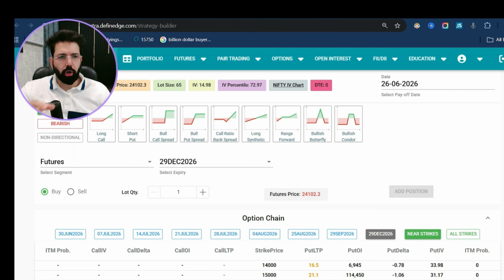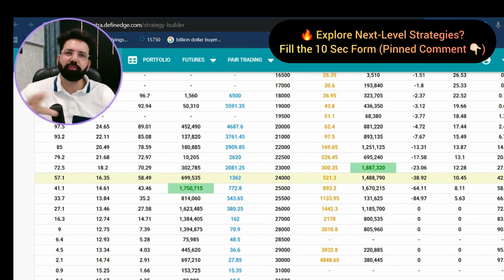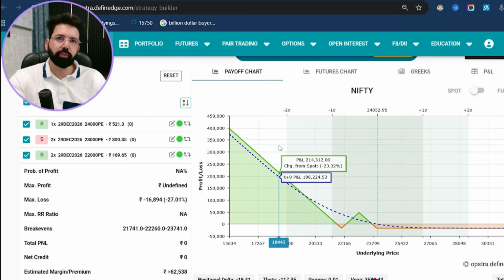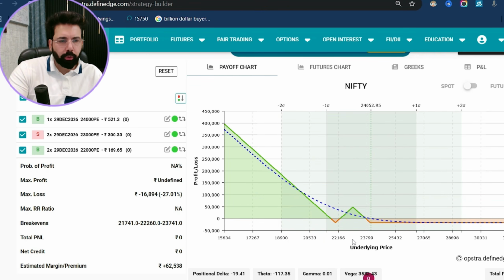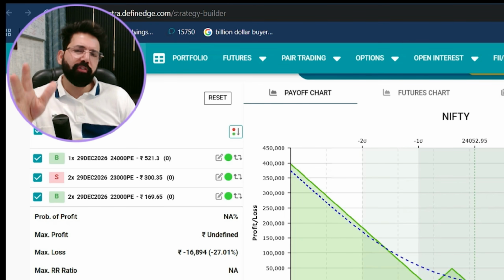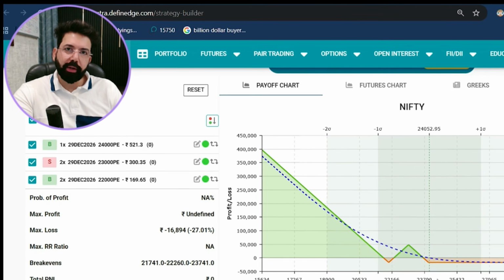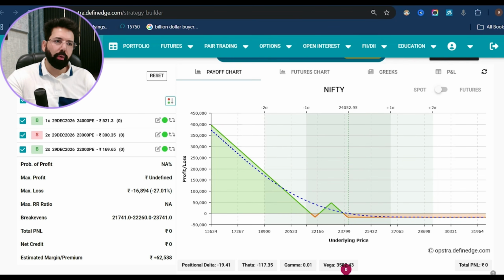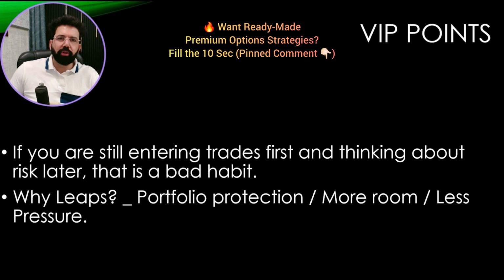🔥 RR 1:5 LEAPS OPTIONS STRATEGY ¦ Professional Hedged Setup ¦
Most traders spend all their time searching for entries. Very few spend time designing their risk.

In this video, I break down a LEAPS-based options strategy that focuses on defined risk, strike selection, portfolio hedging, and practical adjustments.

You'll learn:

• How I select LEAPS strikes.
• Why I use limit orders instead of market orders.
• How the payoff changes as the market moves.
• One simple adjustment that can reduce downside risk.
• How this setup can be used alongside an equity portfolio.
• When I avoid taking this type of trade.
• The thought process behind building a rule-based trading structure.

If you're a trader who prefers systems over random entries, this video is for you.